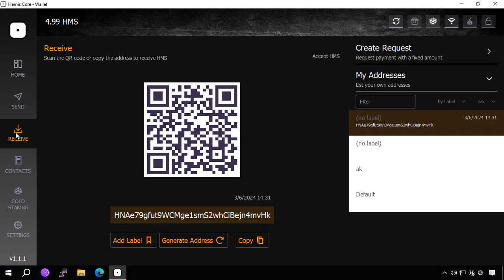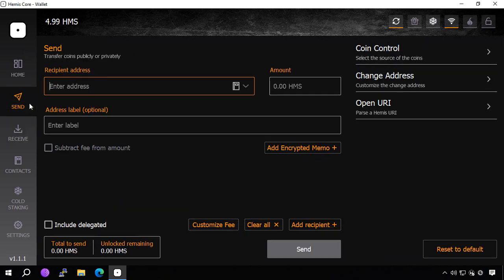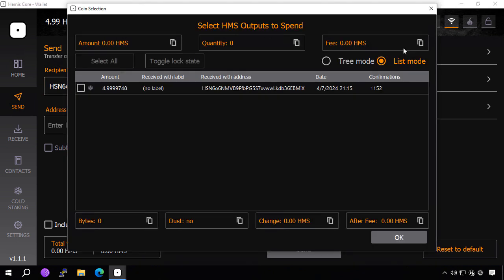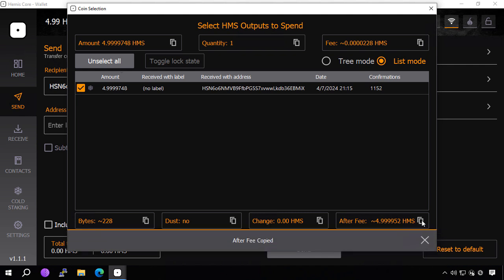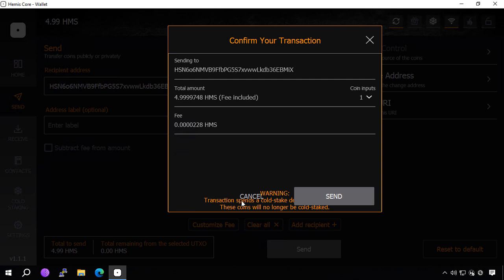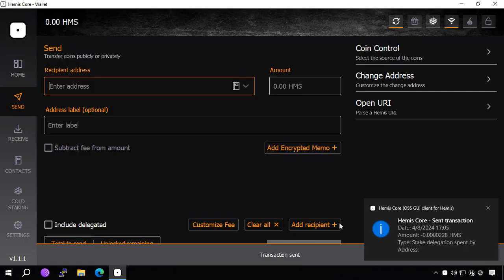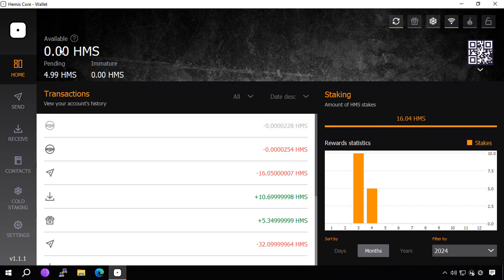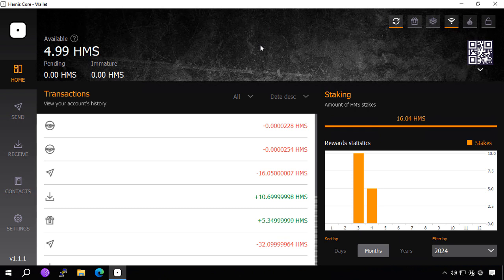How to stop cold staking and start hot staking on the Hemis desktop wallet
Welcome to our tutorial on how to switch from cold staking to hot staking using the Hemis desktop wallet. In this video, we'll guide you through the step-by-step process, ensuring your transition is smooth and secure.

If my video helped you, please consider helping me with my electricity bill.
BTC: 3LbUJVW9WmXPgFStTXSLTBwjpnbVTtt8Ja
HEMIS: HLsVSmSHmsPQaRPUFbjY29sheb15fdHQ89
DGB:  DUJ8W8QpmVex87posFPoDYGg5FrYCoMLGq
DOGE: DH9Sj3DQNVBaxb6kZBXc6X2MPQjbv7H6oy
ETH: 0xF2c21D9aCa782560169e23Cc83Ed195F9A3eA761